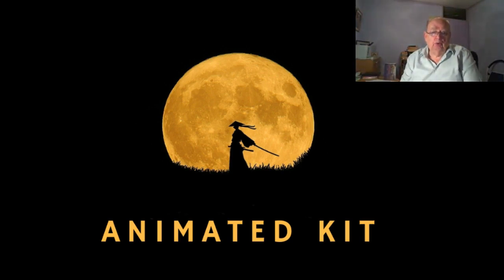Animated Kit Review And Bonus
Animated Kit is a very nice collection of animated characters that will
come in very useful for people who are making animated videos and for adding personality into messages and presentations.
The collection is continually being added to although there is a very
good selection ready for immediate use.
These include female, male and children genre all in different poses and extend to include many other icons and many other characters culminating in a very extensive selection.

Fabulous with videos, reports and emails